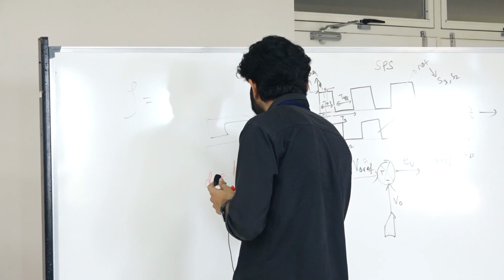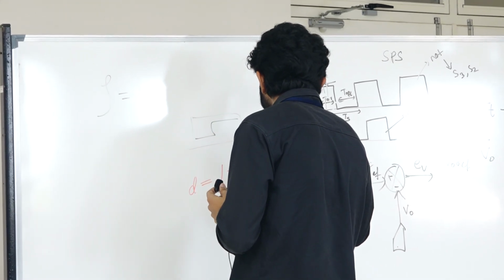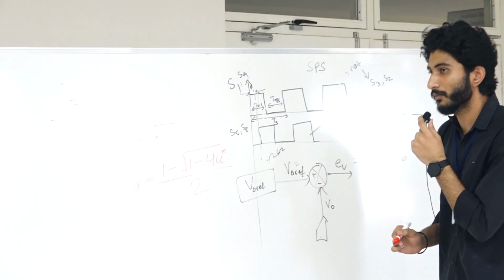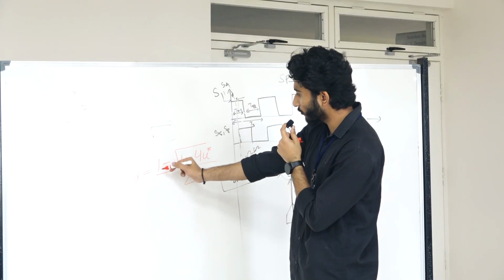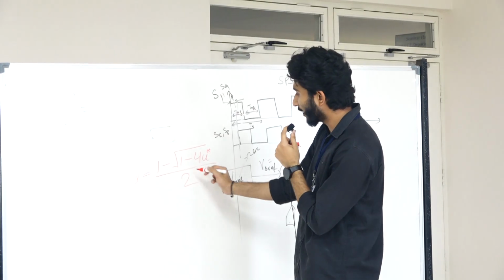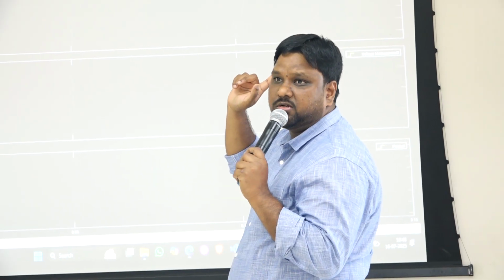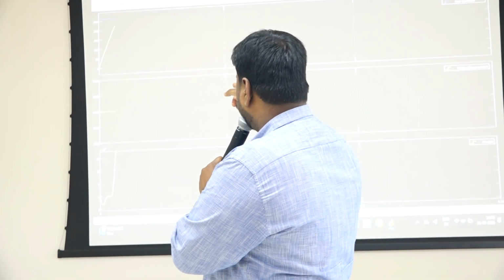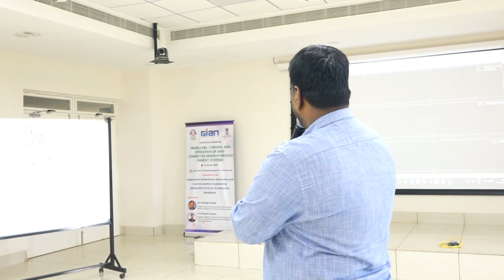15 T06 Hands on Model Development